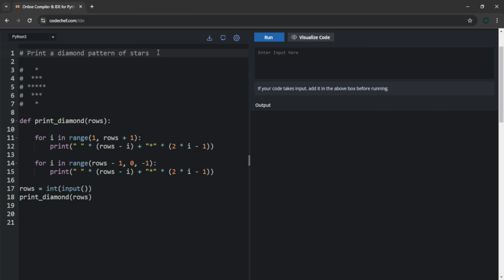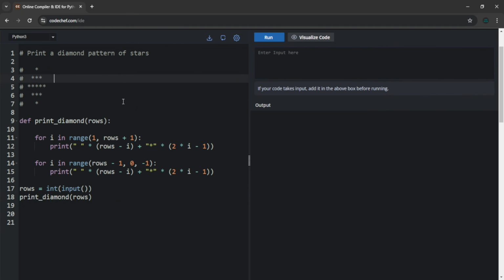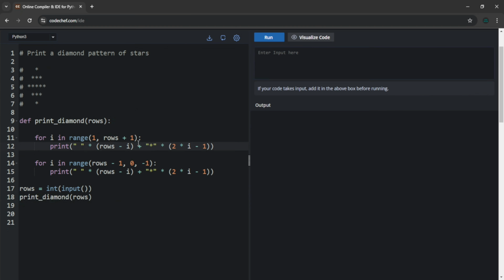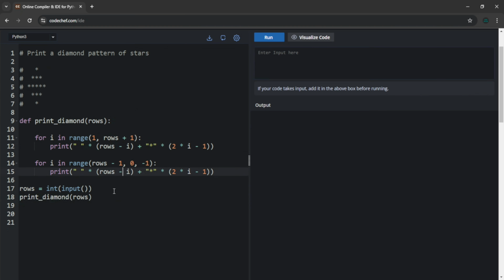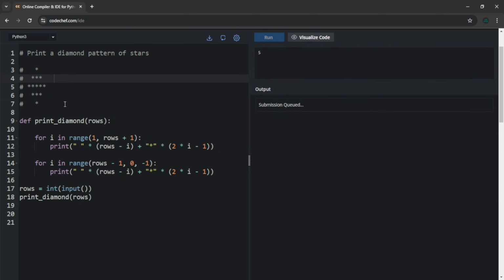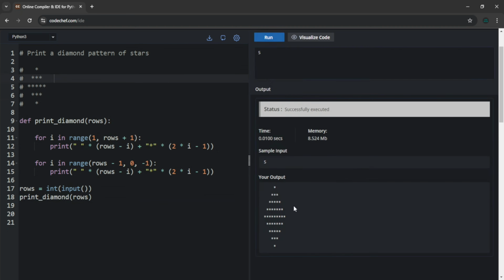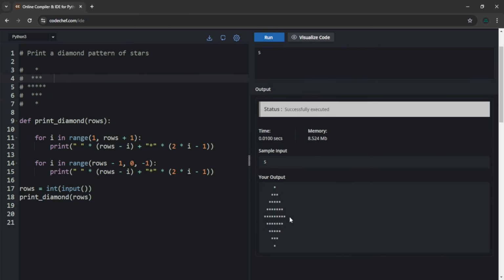Top 50 Python Coding Questions for Beginners: #45 - Print a Diamond Pattern of Stars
Welcome to the forty-fifth video in our series: "Top 50 Python Coding Questions for Beginners"! 🎉

In this video, we’ll learn how to print a diamond pattern of stars using Python. Diamond patterns are a fun way to practice nested loops and formatting output to create visually appealing shapes in your console.

🔹 What you'll learn:

The logic behind creating diamond-shaped patterns
How to use nested loops for alignment and spacing
Understanding star patterns and formatting output